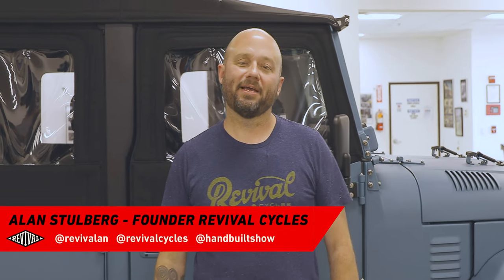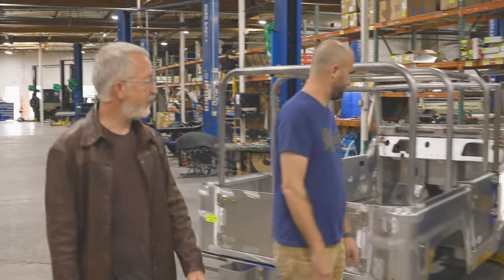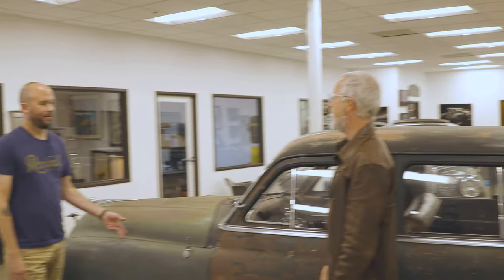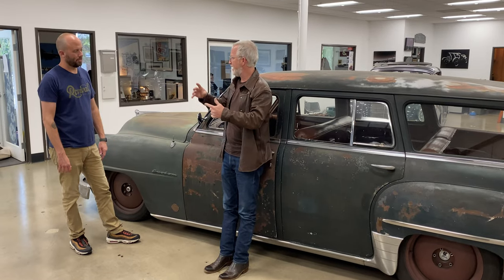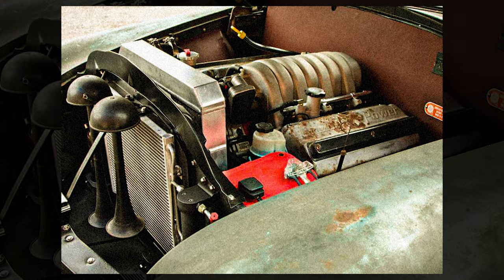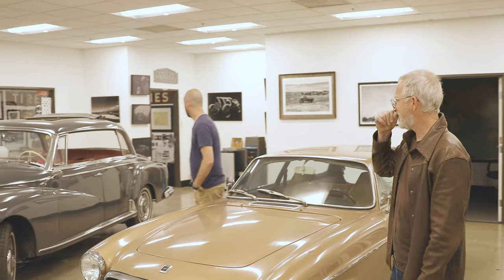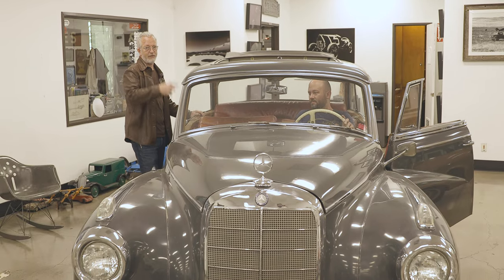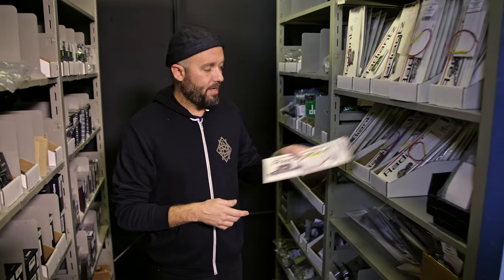A Day With The Best of The Best: ICON Shop Tour Pt.1 // Revival Daily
We count ourselves lucky to be friends with an ever-growing list of builders, creatives, and enthusiasts of the highest caliber. Amongst those friends is the always inspiring Jonathan Ward of ICON. Jonathan is known for a handful of things, namely ICON( bespoke, hand-built utility vehicles) and TLC, (The nations leading Land Cruiser Service center), but we are probably most inspired by his unrelenting quest for performance excellence and dedication to the craft of true customization.

We spent a day with Jonathan and the ICON team, touring the shop, talking about cars, and receiving a genuine lesson in creativity and dedication from the man himself.

Alan and  @Jonathan Ward take us on the first leg of our ICON shop tour, starting with the entrance to the shop, a few of Jonathan's personal rides, and the first ICON derelict build, to get things warmed up before we jump into the real thick of it.